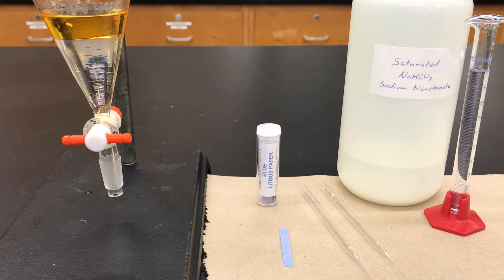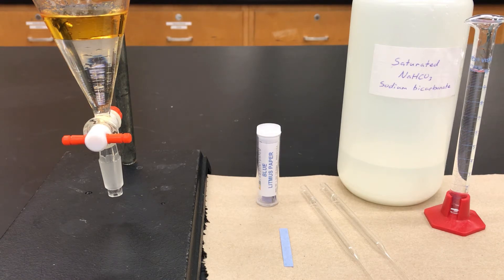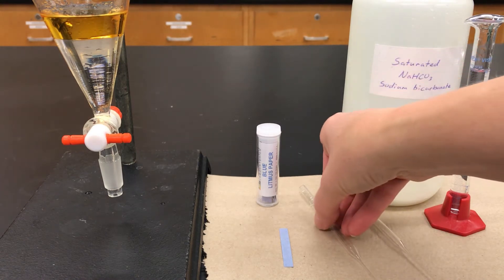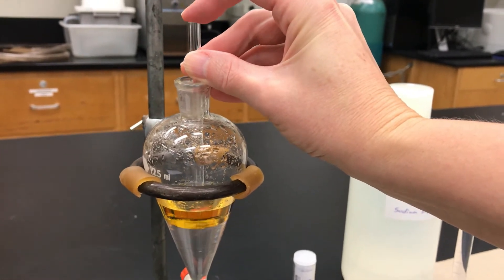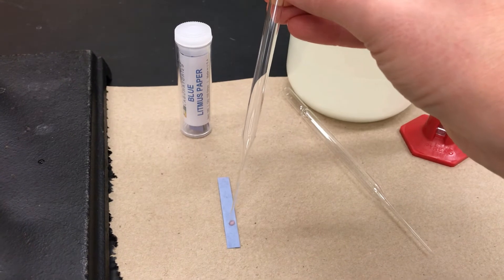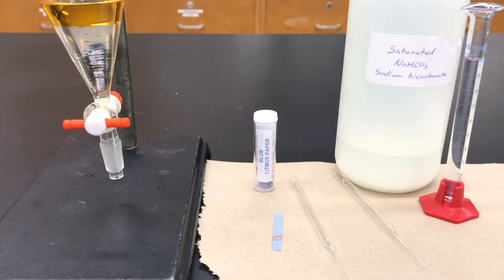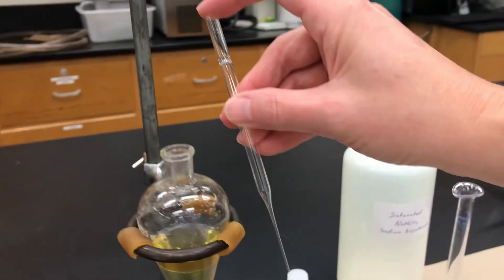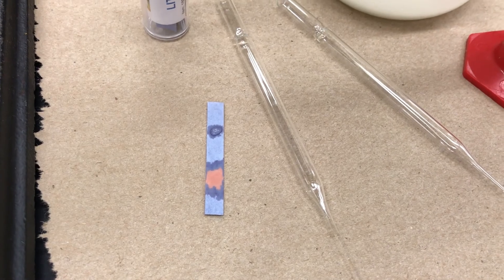Bicarbonate Wash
This video shows how to test the bottom aqueous layer in a separatory funnel with a pipette and pH paper, to see if a bicarbonate wash was effective.